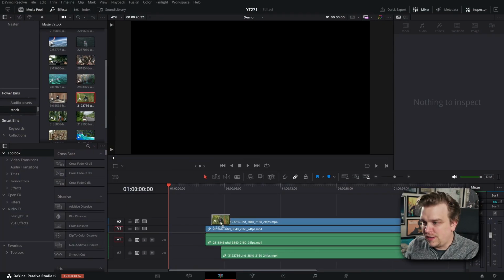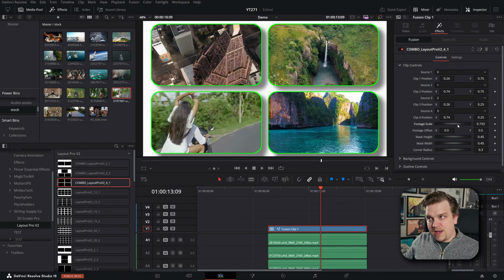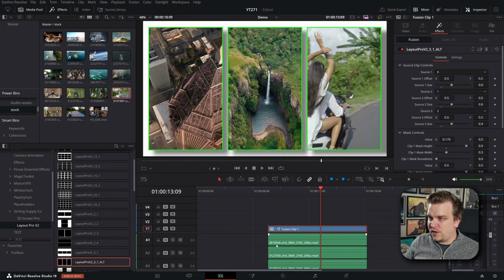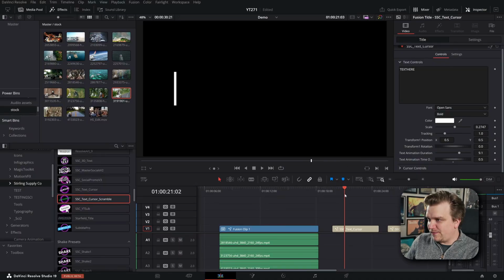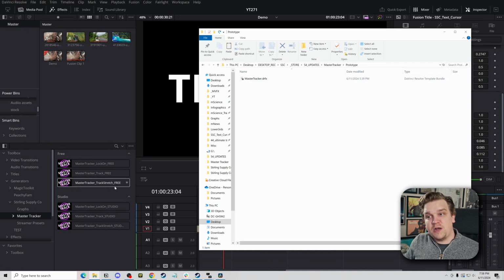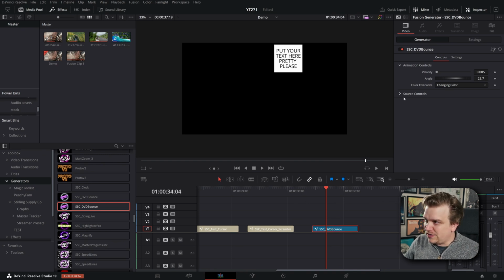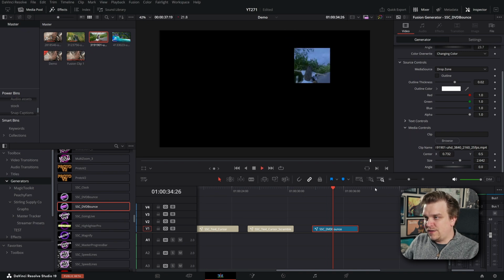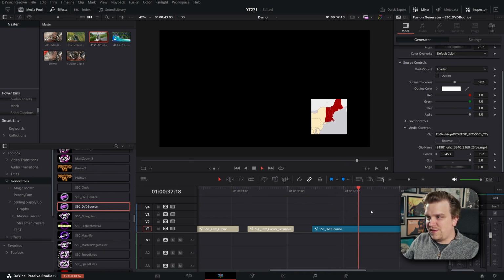My DaVinci Resolve Plugins are Getting Even Better. Bug Fixes and NEW FEATURES!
Update Day!